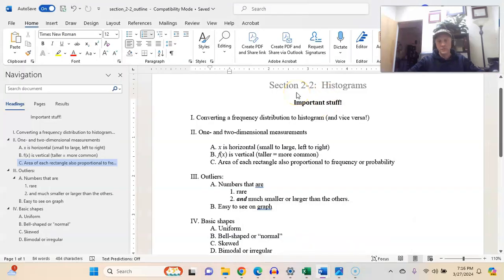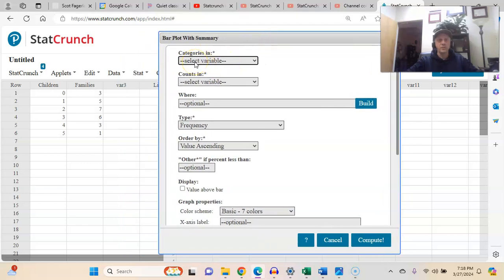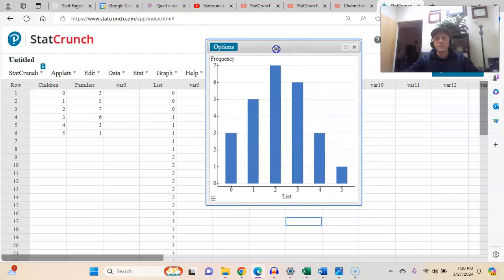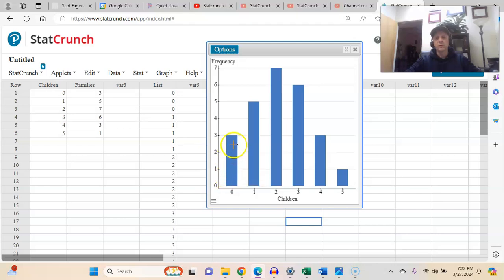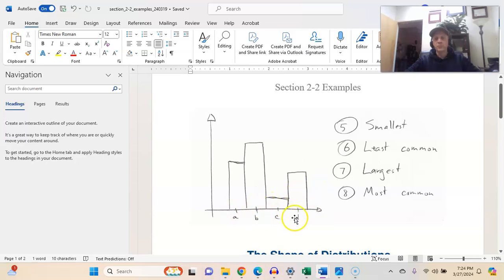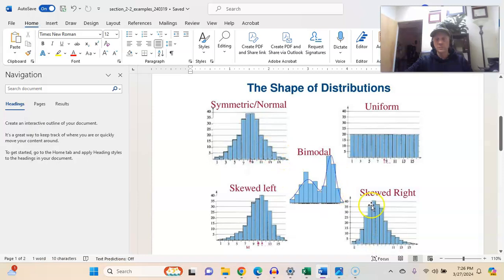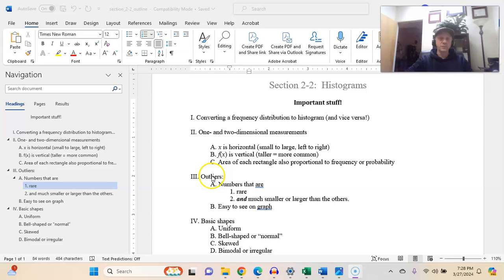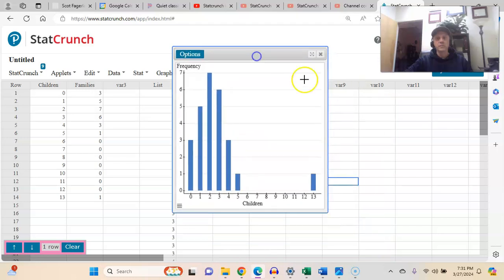Section 2-2, Part 1: Histograms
0:00 Converting a frequency distribution to a histogram
3:52 Converting raw data to a histogram
4:46 One- and two-dimensional measurements
7:29 Translating a histogram back into raw data or a frequency distribution
9:24 Basic distribution shapes
12:32 Outliers

View all my playlists at